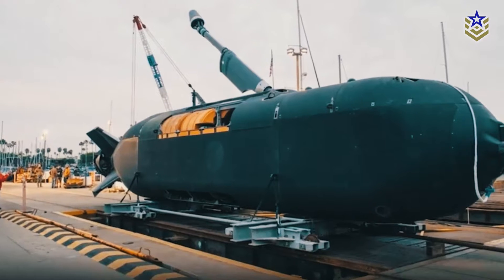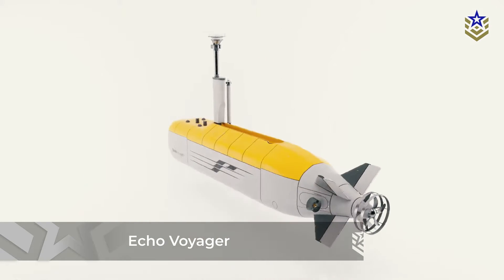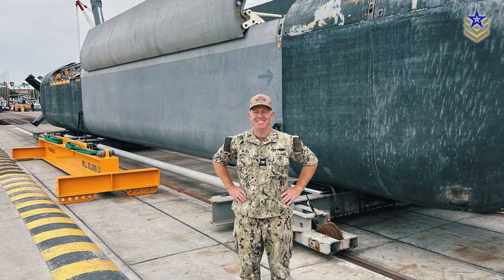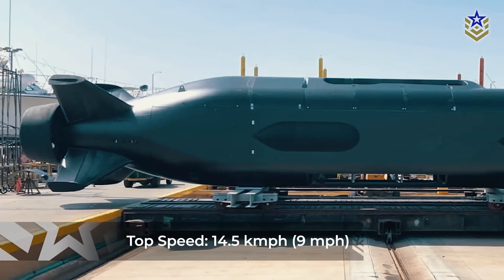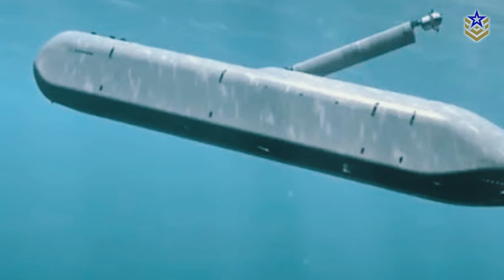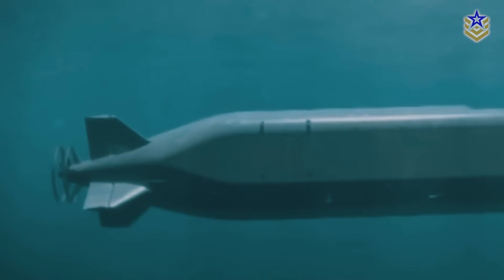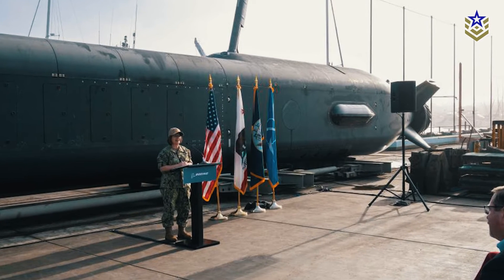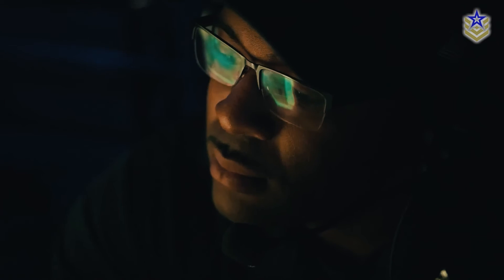The Orca Undersea Drone and Its Role in Modern Naval Warfare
Drone warfare has redefined modern combat, shifting the focus from traditional measures of military strength, like tanks or aircraft carriers, to strategies emphasizing stealth, affordability, and scalability. Recent conflicts, such as the ongoing war in Ukraine, have highlighted the growing importance of unmanned systems, with both sides utilizing drone swarms to gain tactical advantages.
This approach is now extending to naval operations too.

A year ago, Defence Central reported that Boeing delivered the first Orca Extra-Large Unmanned Undersea Vehicle to the U.S. Navy. Designed to combine endurance with versatility, the Orca represents a significant step in incorporating unmanned technologies into maritime strategies. So, in today's video, we're taking a proper look at the Orca undersea drone, exploring its design, capabilities, and strategic implications for the U.S. Navy.